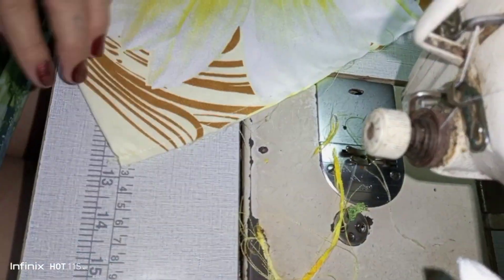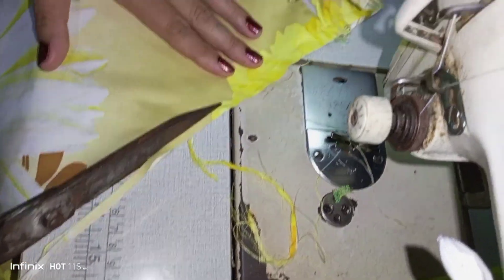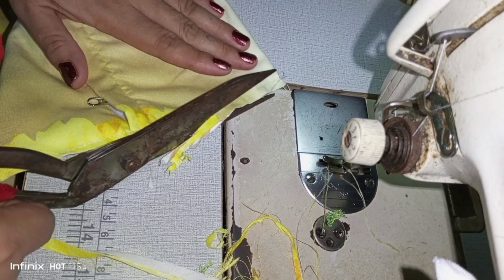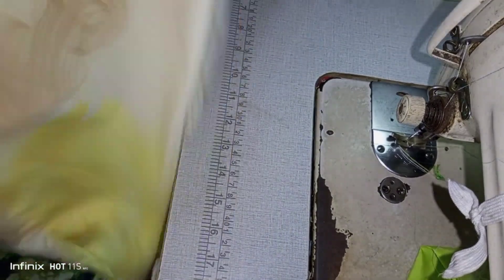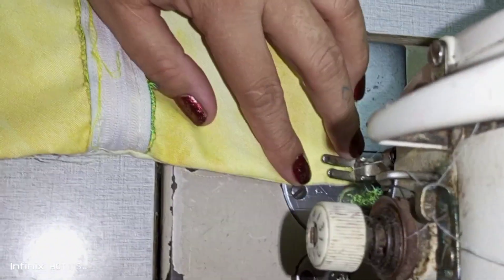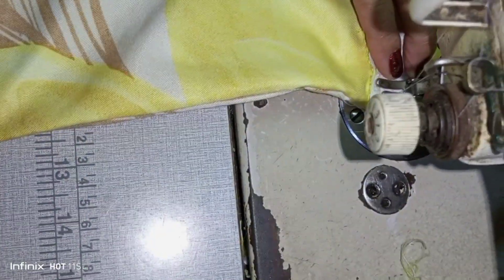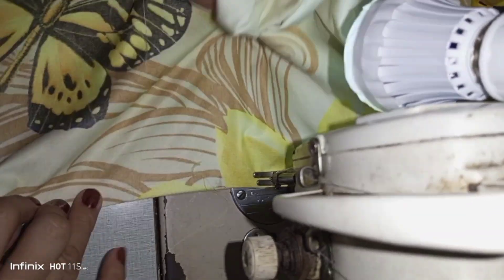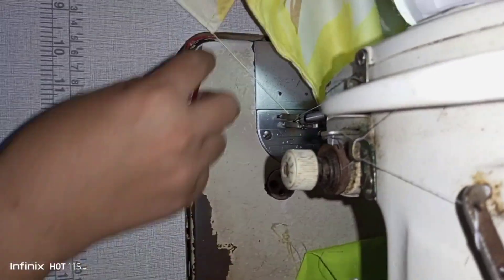How to sew a valenciana style pillowcase and bedsheet watch until the end@florendasvlog2241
In this video, I'm just showing how I sew pillowcases and bed sheets in Valencian style, you can watch it sewing sewinglife asmr youtubevideo Florenda's vlog